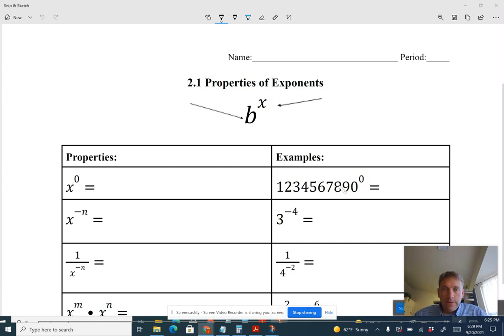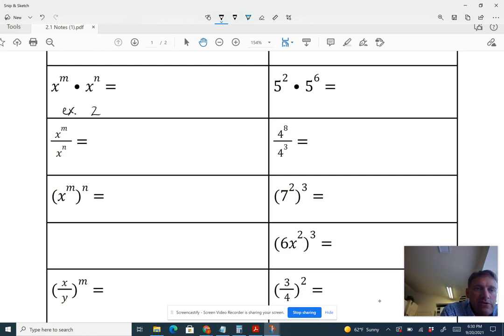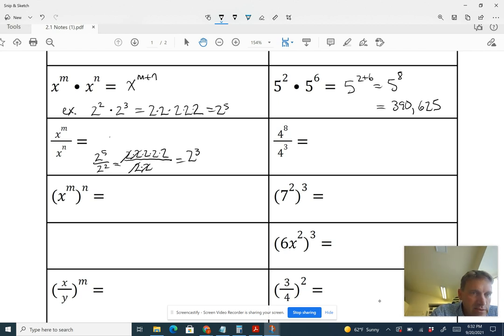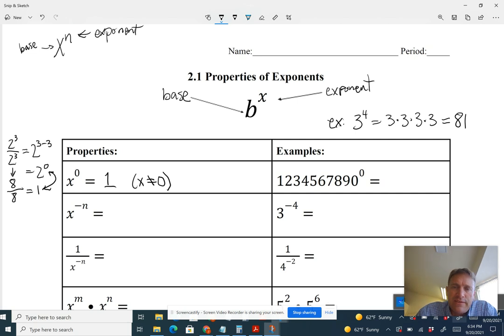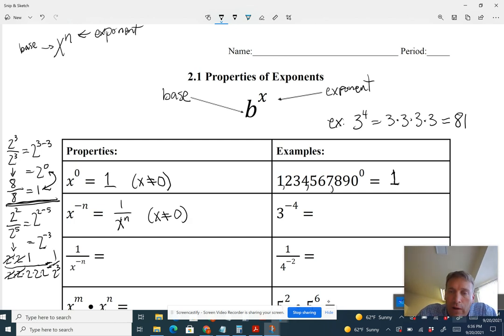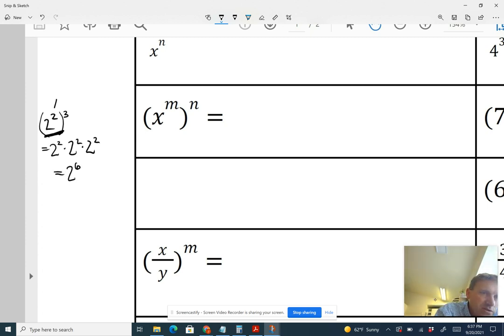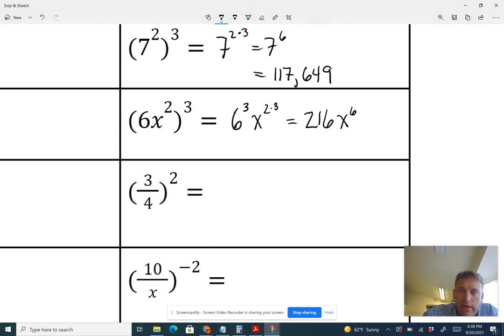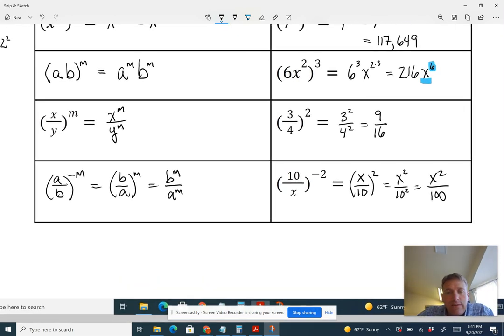2.1 Properties of exponents